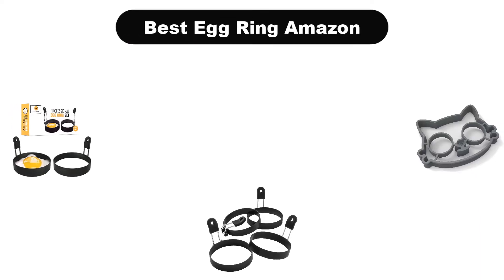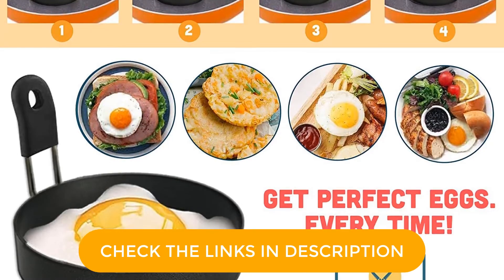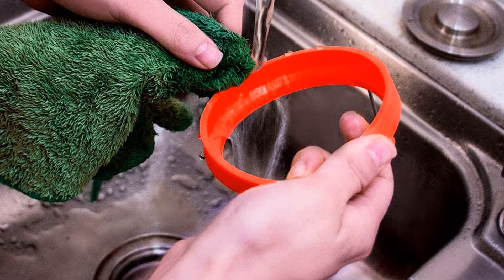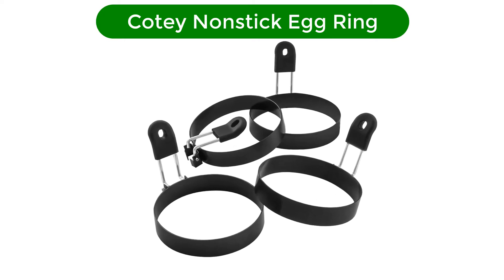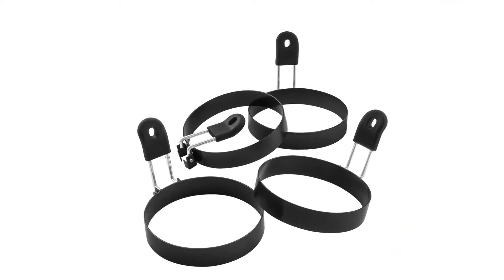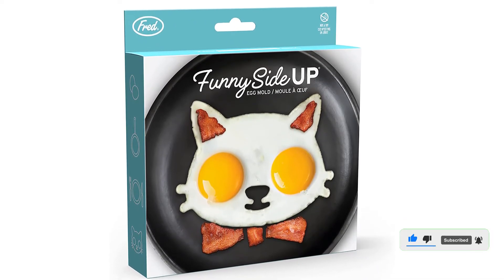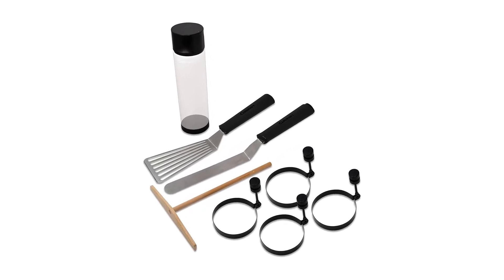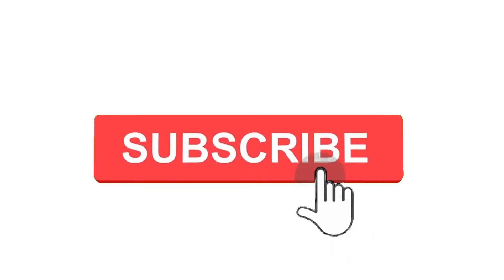🏆 Best Egg Ring Amazon In 2023 ✅ Top 5 Tested & Reviewed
🏆 Best Egg Ring Amazon In 2023 ✅ Top 5 Tested & Reviewed “ad”

Hello, Welcome to Our Experts Aid Channel. Today, In this video, We are going to show some of the Best Egg Rings that are best sold and reviewed in the last couple of months on amazon.

🏆 What is the best Egg Ring? Blackstone 🤩
✅ Lodge Silicone Egg Ring: How To Cook With It
🏆 FunOwlet Professional Egg Ring Set Review 🤩

Products Description:
Number 1.
Our best Pick for the money is Jordigamo Professional Egg Rings, Set of 4. This all rounder is thicker and heavier than your average egg ring, which are key qualities for longevity, as well as ensuring that when you crack an egg into the mold, it doesn’t leak out of the sides. It’s made of all stainless steel with a nonstick coating, and the rubber coated handle is comfortable to hold and folds down for easy storage.
Number 2.
2nd best pick is Winkeyes 6pcs Silicone Egg Rings.  These colorful egg rings are an affordable option. If you’ve never cooked with egg rings before, this is a good place to start, they’re made of food grade silicone, which helps eggs or whatever else you’re cooking in them from sticking. Just like metal molds, make sure to spray these with a bit of oil before cooking with them, and some users suggest, preheat them for several seconds to a few minutes before adding in your eggs.
Number 3.
3rd best pick is Cotey Nonstick Egg Ring. The nonstick coating on these stainless steel egg rings makes it easy to slide the molds off the eggs when it’s time to flip. Many reviewers like this best for fried eggs, because it's so easy for the egg to slip out without losing its shape, making it very easy to flip. Of course, a generous spray of cooking oil on the molds and cooking surface doesn’t hurt, either.
Number 4.
4th best pick is Genuine Fred Funnyside Up Cat Egg Mold. If a plate of cat shaped sunny side up eggs doesn’t make you smile, then I don’t know what will. Perfect for kids and kids at heart, this silicone mold makes cat shaped eggs and pancakes, too.
Number 5.
5th best pick is Cuisinart 8 Piece Griddle Breakfast and Crepe Set. Level up your breakfast game with this eight piece set that comes with four egg rings, a batter dispenser, an elongated spatula, a crepe spreader, and a crepe spatula. If your breakfast isn’t complete without something sweet to complement your eggs, this toolset is the way to go. All you need is a nonstick griddle to cook everything on.